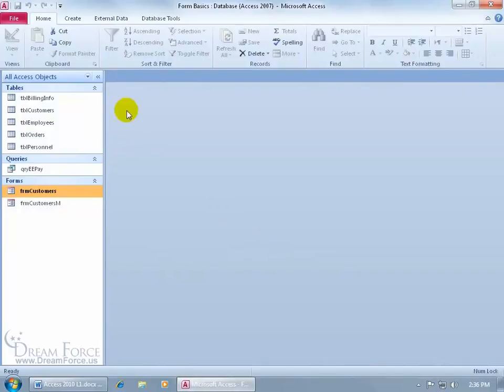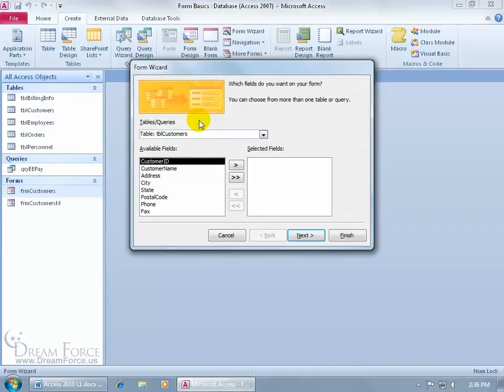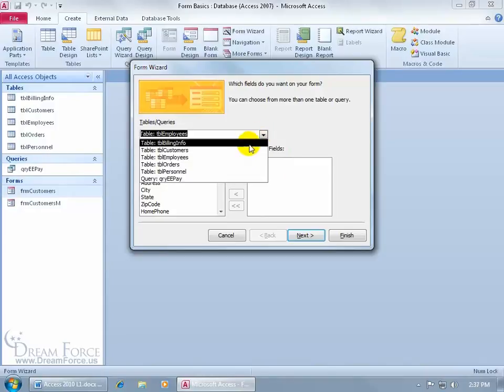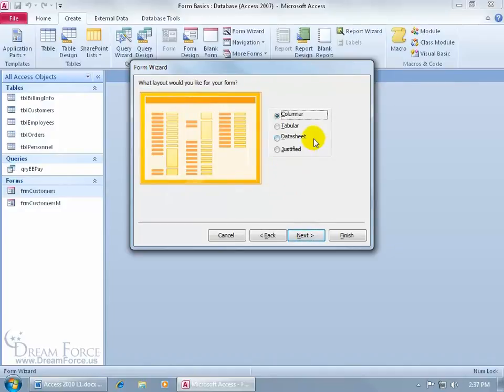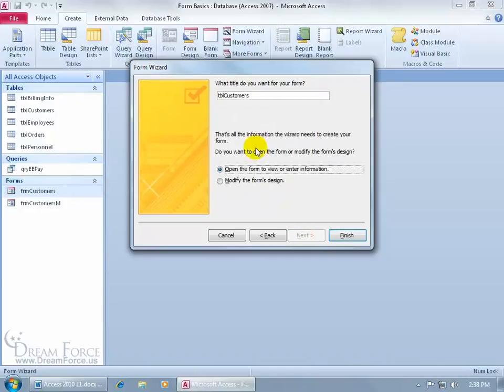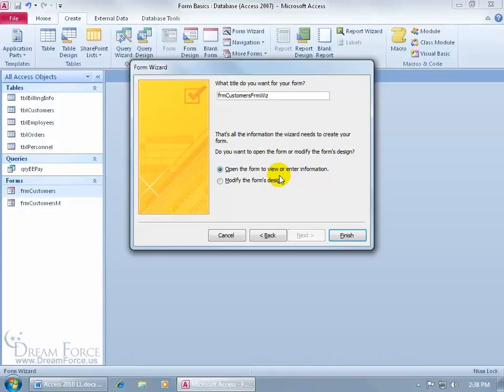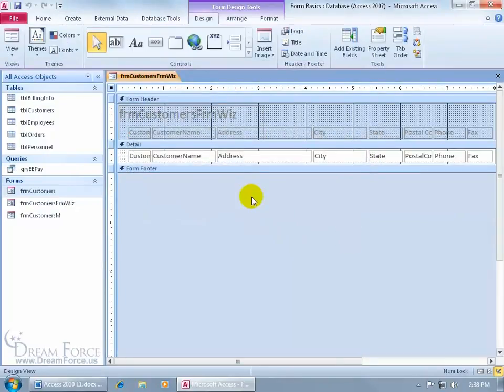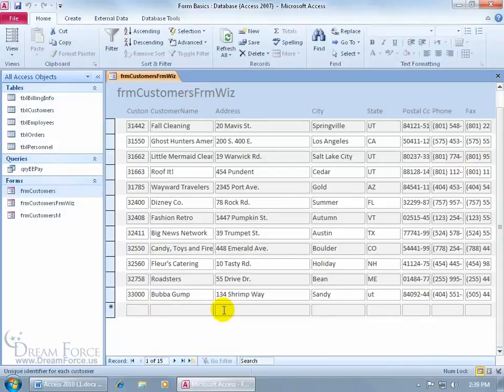Microsoft Access 2010 Forms: Form Wizard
Microsoft Access 2010 training video on how to create a Form using the Form Wizard.